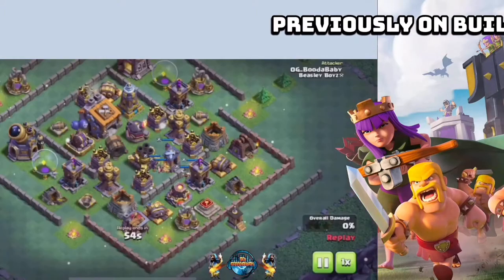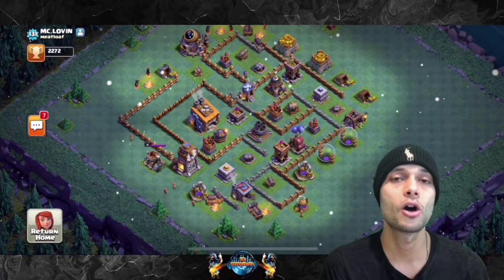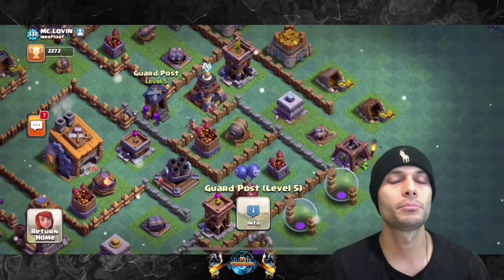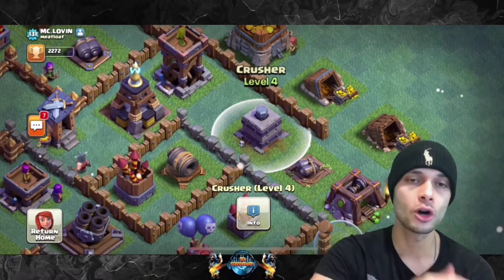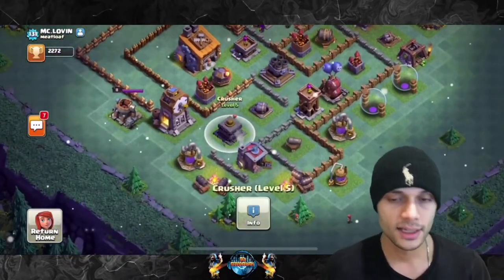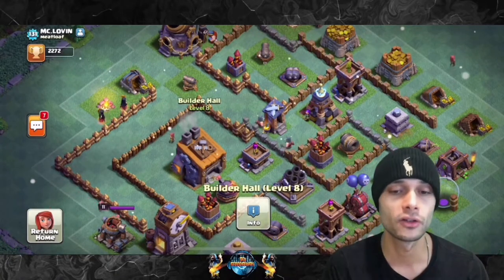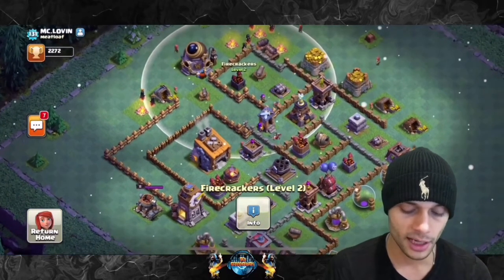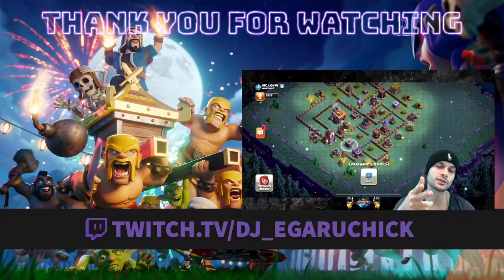How to WIN more games in BH9 Clash of Clans with just your BASE? Ft. Mc.Lovin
This is episode six from the Builder Base series, BUILD! BETTER! BASES!
Today we will be looking at a rushed BH9 design and try to fix it. This video will show you HOW to WIN more GAMES in Builder Hall 9(BH9), by having a GOOD BASE. A GOOD BASE DESIGN helps you win because your defense makes up for poor ATTACKS in some battles. Hopefully, this BASE REVIEW can help you CRUSH it in CLASH OF CLANS(coc)

In this video we talk about:

1) Building placement
2) Buildings that combo well with one another
3) Troop psychology

You can catch me on Twitch where we do live attacks in BH9 and I explain why they work or fail. We look at base designs and what makes them strong and weak. I am live every Saturday, Sunday, and Monday at 7:30pm EST.

~~~Gear I use to stream ~~~

Budget Gaming Laptop
Ram upgrade
Lav Mic
Camera holder
Gaming Mouse

~~~ DJ Gear ~~~

DJ Laptop
Laptop Stand
Best beginner DJ controller
Controller Case
DJ Headphones
RCA Adapter Cable
TRS to TRRS Adapter

If you like the content and want to see more please don't forget to like the video, subscribe to the channel, and leave a comment on a topic you would like me to cover in my next video. Thank you for your support, stay healthy, stay up, see you soon. Happy Clashing.

I was inspired by Kenny Jo's, and Brian ClashezYT YouTube channel to make my own YouTube channel. Big shout out to these guys!